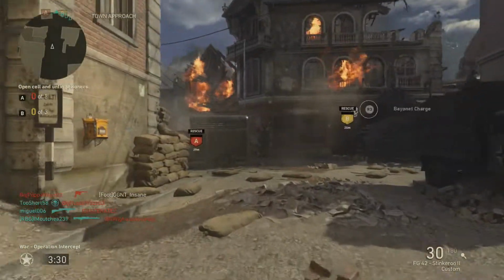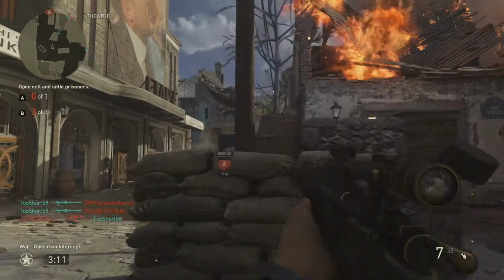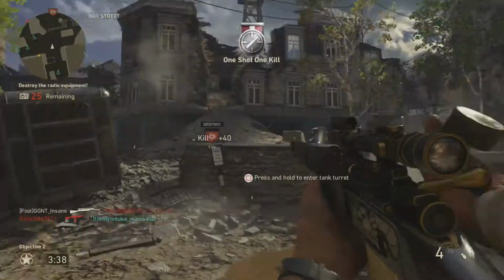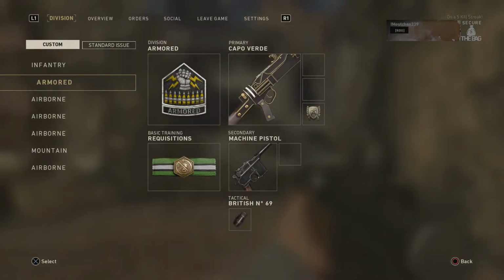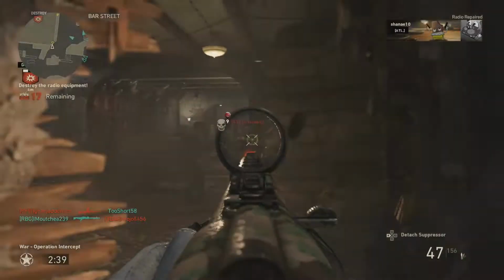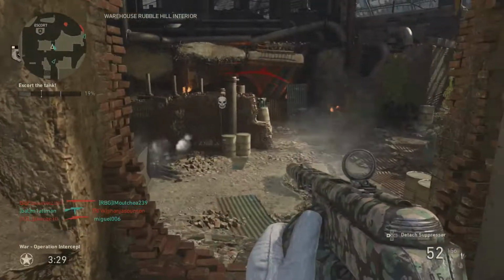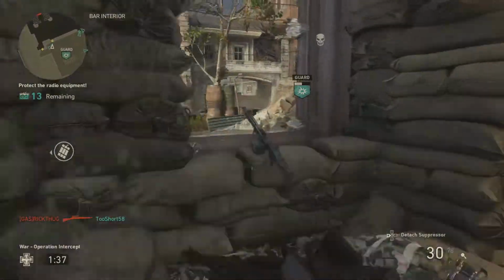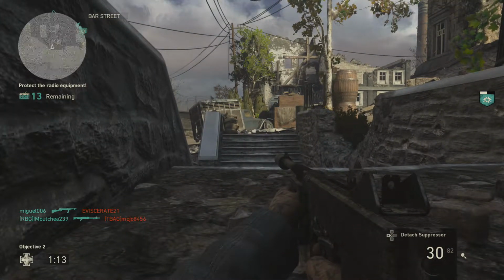Call of Duty World War 2 Resistance DLC Review [Operation Intercept Review]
Hey everyone I hope you all enjoyed today's/* video, if you get the chance go and get yourself the DLC. It is worth it in my opinion. Until next time everyone see you later.